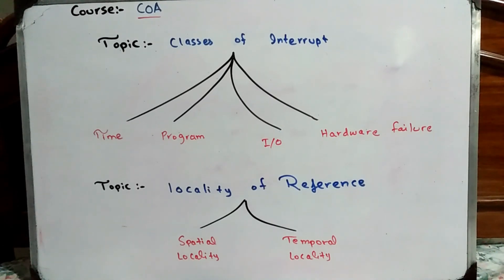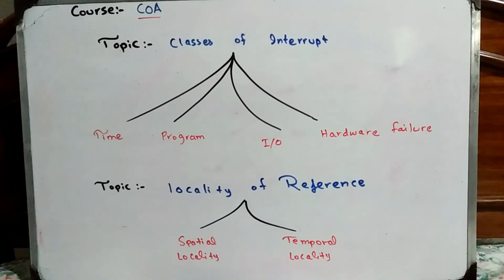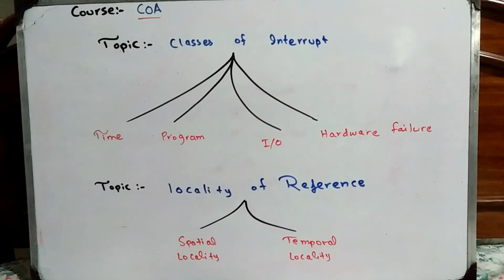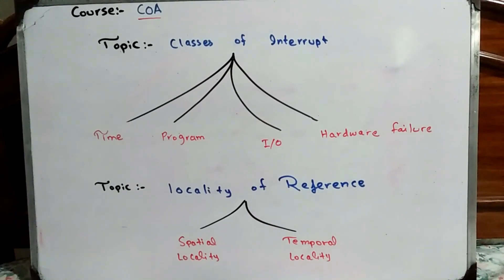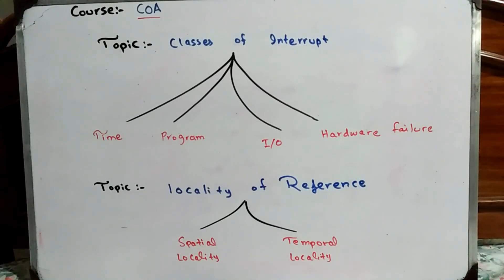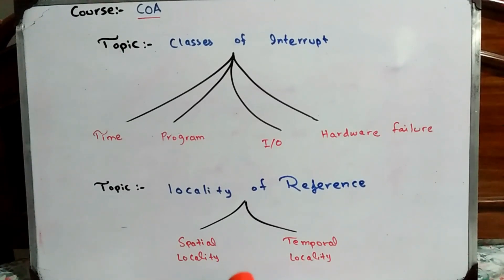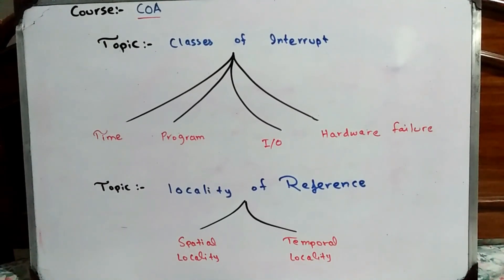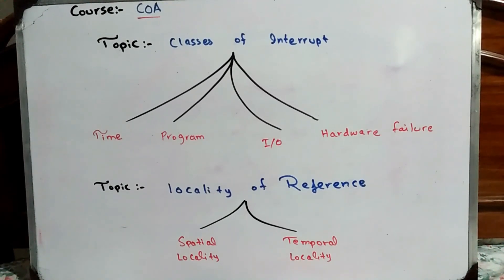Classes of interrupt & Locality of Reference Urdu Tutorial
This Urdu Tutorial contain the description of classes of interrupt (Time, Program, I/O and Hardware Failure) and Locality of reference and its types(Spatial Locality, Temporal Locality)
Each Detail regarding this topic of Computer Organization & Architecture has been described in Urdu Tutorial.
Learn Computer Organization & Architecture to Clear Concepts...!!!

Do Like 👍
Do Comment ✌
Do Share 📢